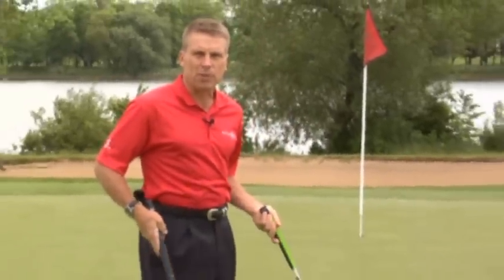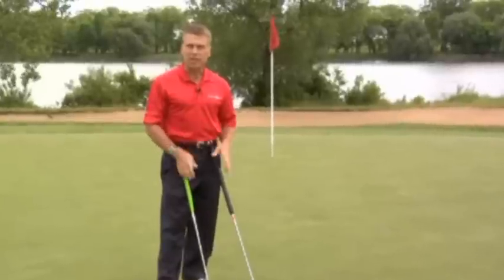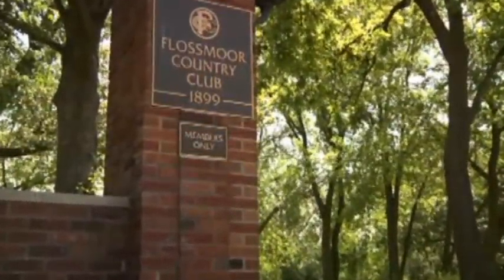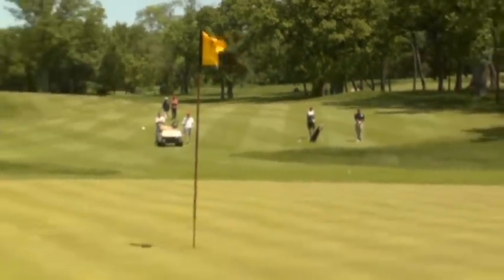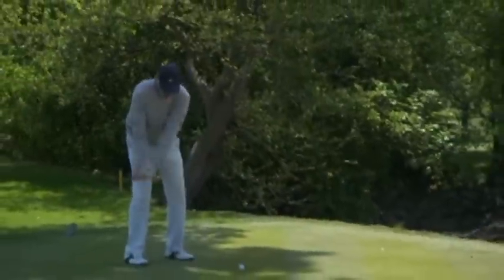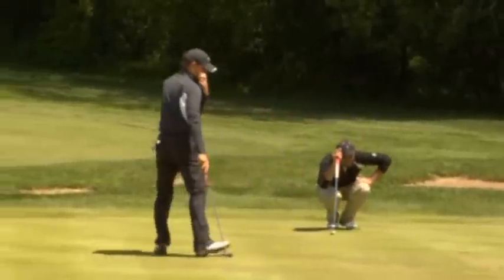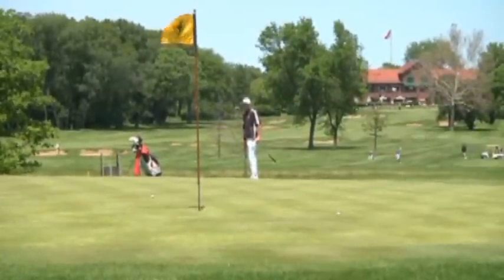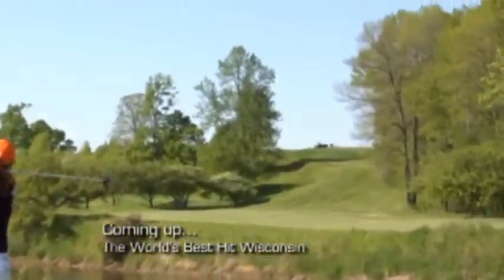Chicago District Golfer, #2.03 Segment C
"Chicago District Golfer" talks with Todd Sones, a Golf Magazine Top 100 Teacher, about belly putting and recaps the 20th Mid-Am at Flossmoor Country Club including an interview with champion, Kyle Nathan.